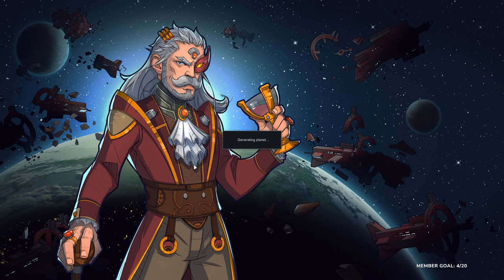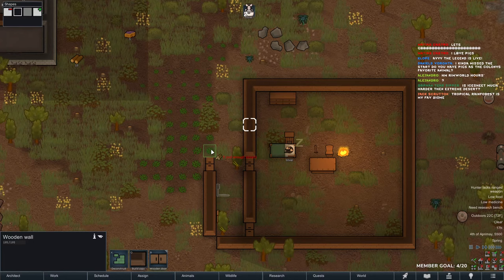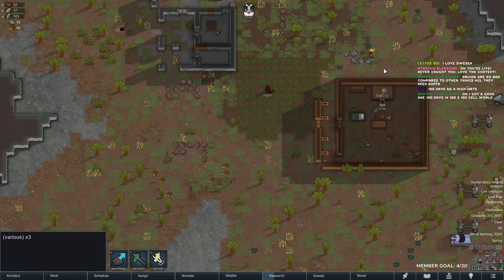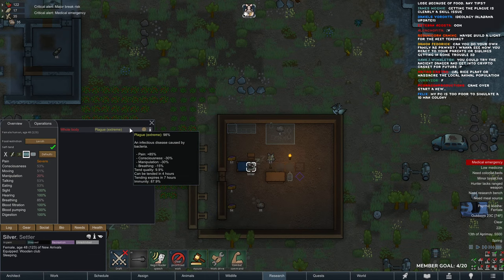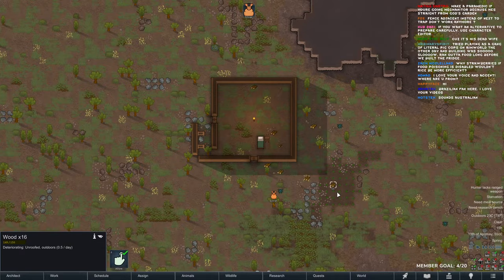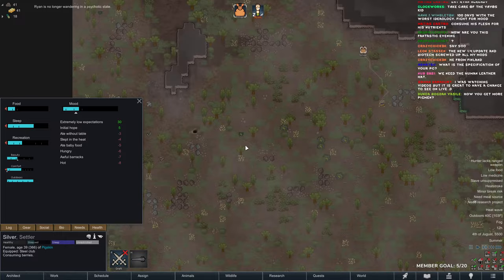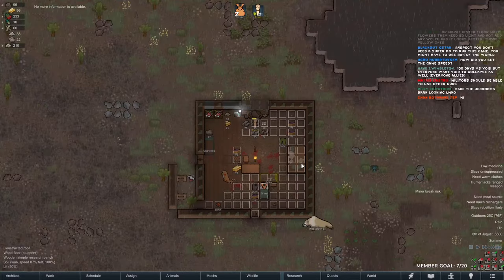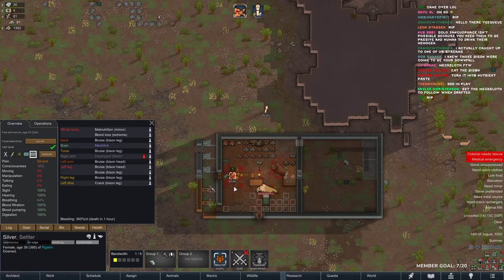Can I Survive Rimworld Biotech as a Pigskin?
Can I Survive Rimworld Biotech as a Pigskin? 500% Threat, Randy Random, Losing is Fun.

 ↓ MODS ↓
▶ Harmony, Mod Manager, Self Dyeing, Designator Shapes, Fahrenheit or Celcius, Camera+, P-Music, Smart Speed, RandomPlus